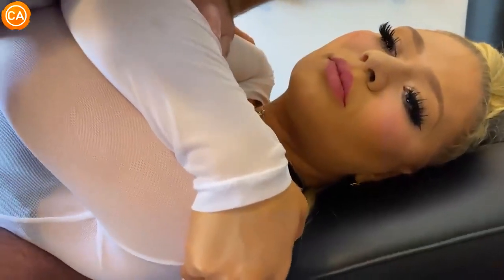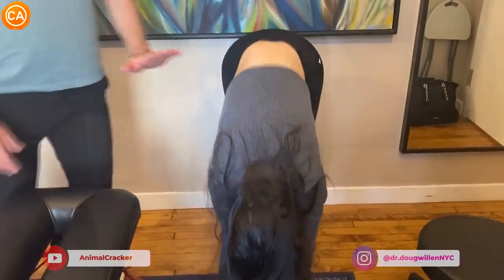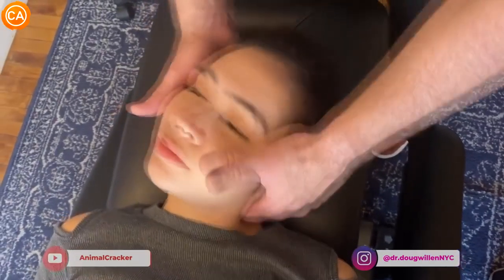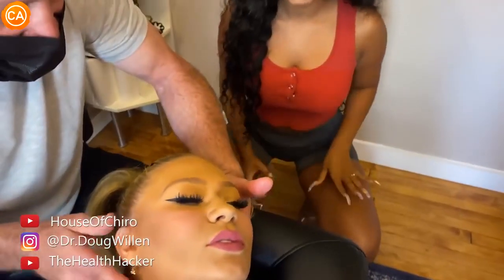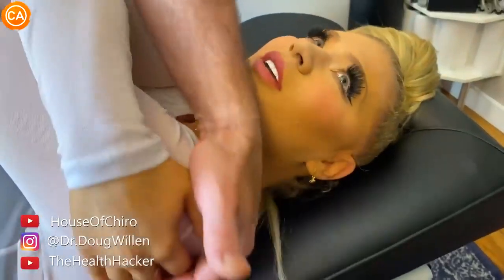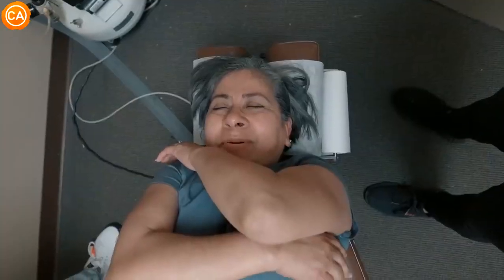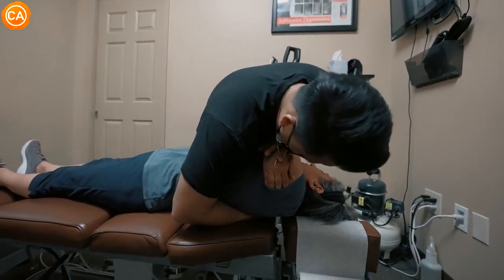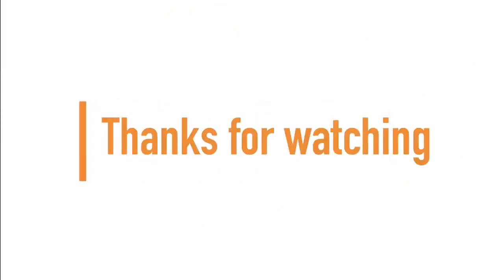Most TASTY Cracks_ ASMR Chiropractic Adjustment Compilation